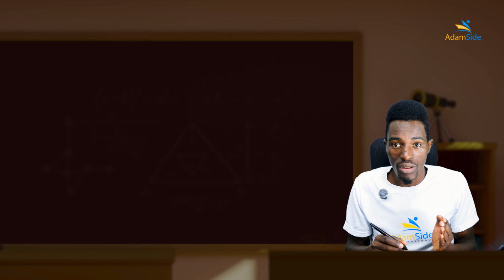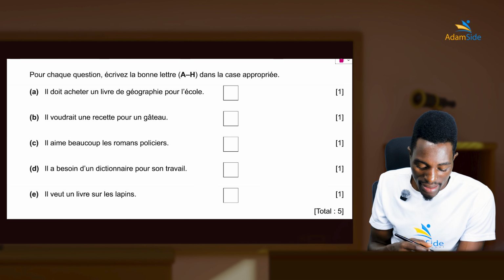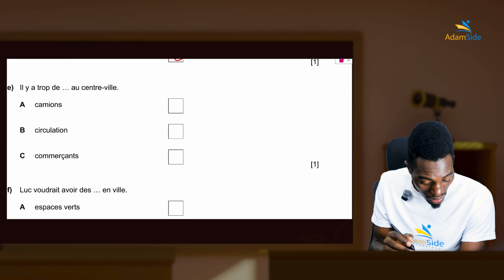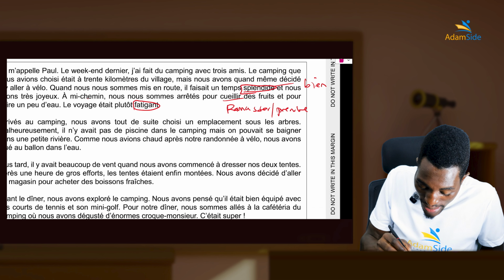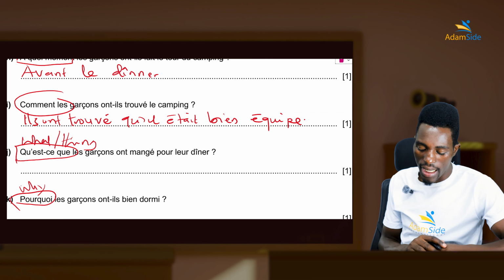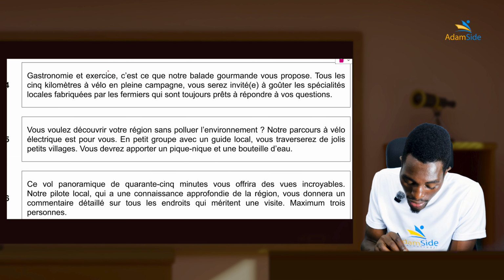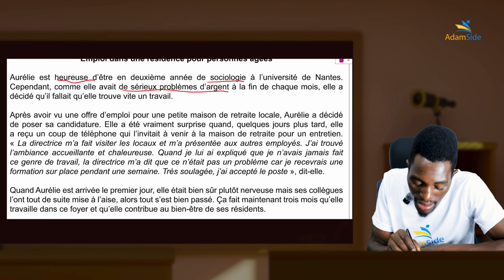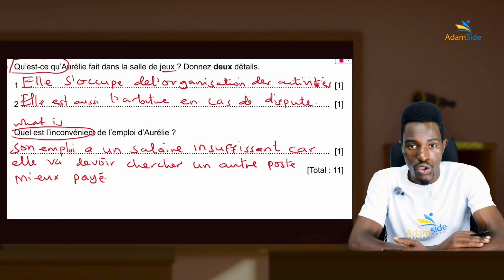SOLVED EXTENDED FRENCH IGCSE MAY/JUNE 2025 PAPER 2 READING 0520/21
What you’ll learn in this video:
- How to approach each reading question step by step
- Tips to identify key information in the text
- Common mistakes and how to avoid them
- Proven strategies to maximize marks in Paper 2